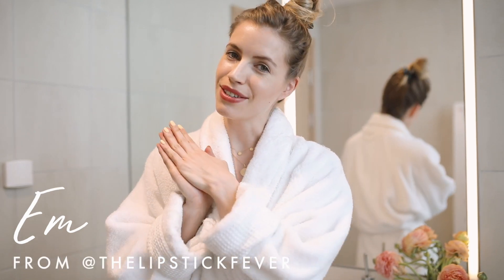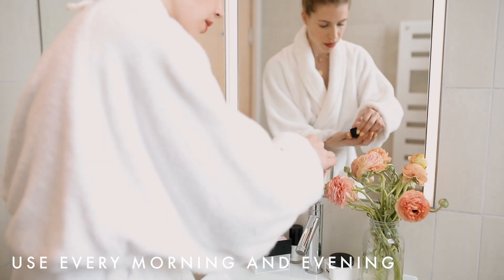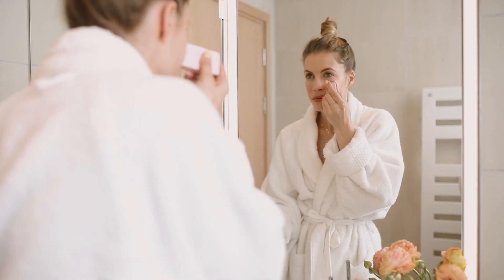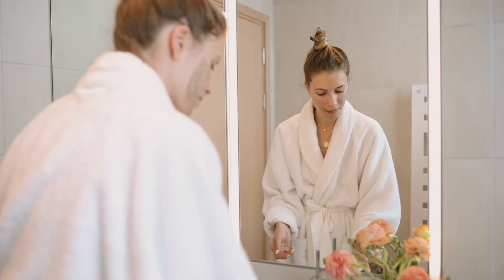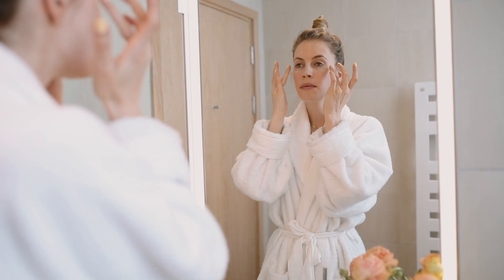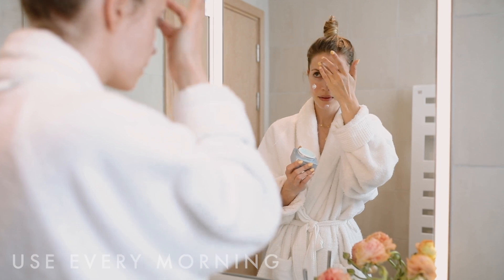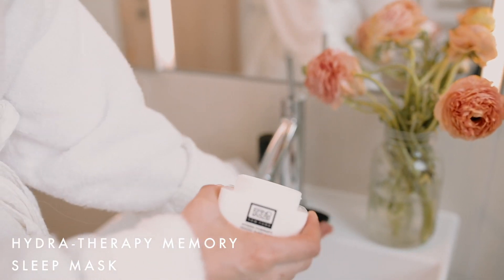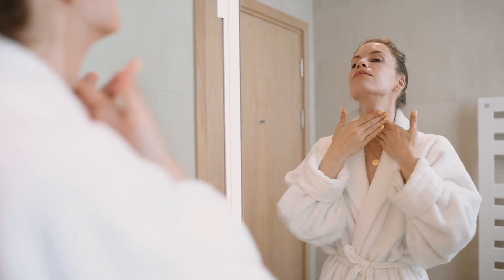Erno Laszlo Holy Grail Skincare Products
EEK! I've been wanting to film this video for a while, so I'm excited to take you guys through my Erno Laszlo holygrail skincare products. These are products that I use regularly in my routine, have raved about to friends & family, and replenish frequently (which I feel like is so rare when it comes to skincare).

COME HANG WITH ME ON SOCIAL!